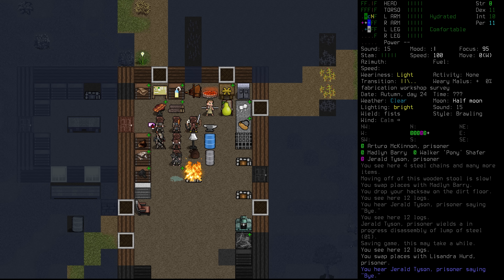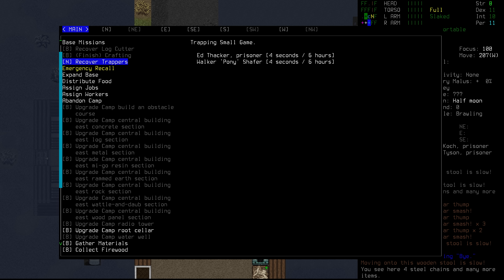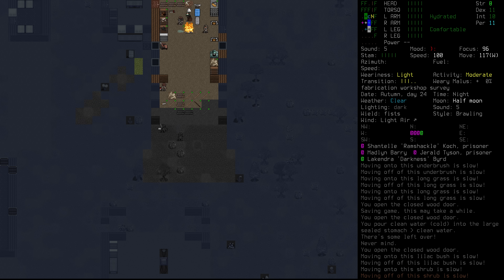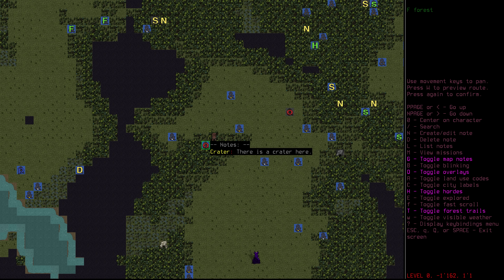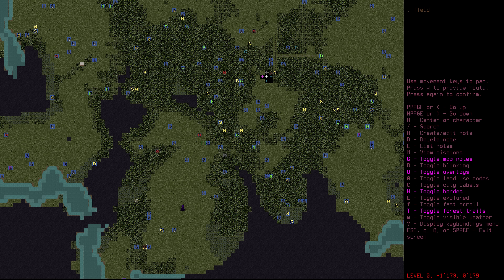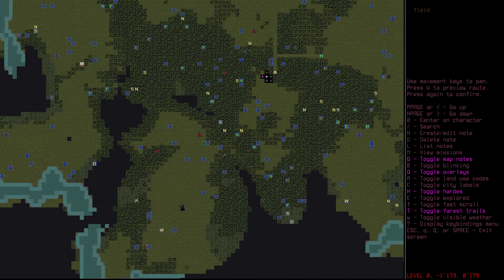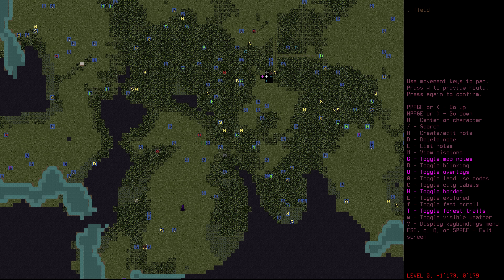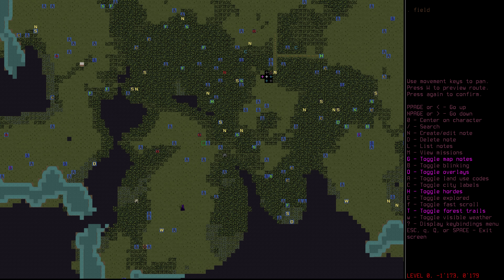Cataclysm: Innawood "Crafting Crunch" | CDDA Ep 102